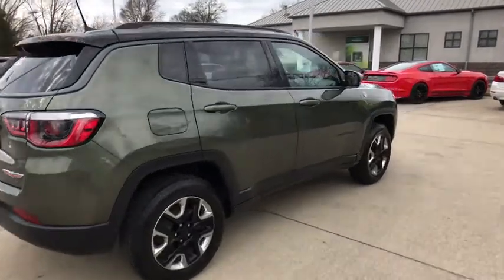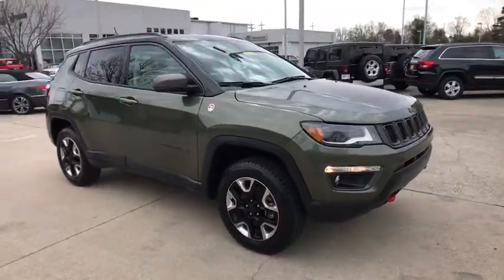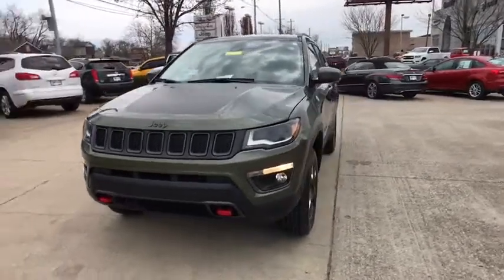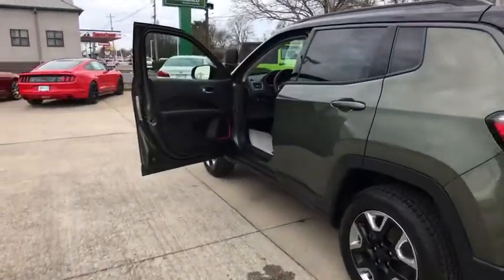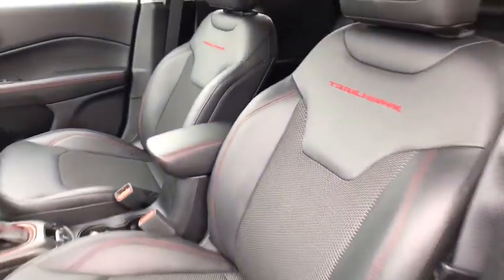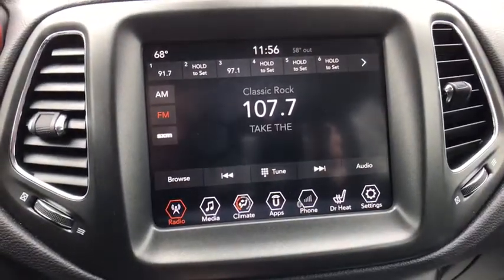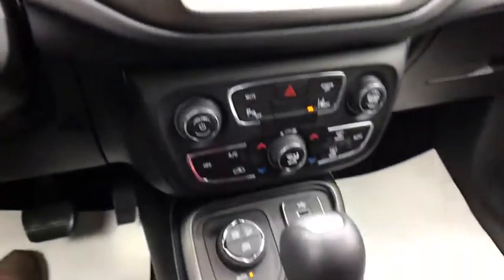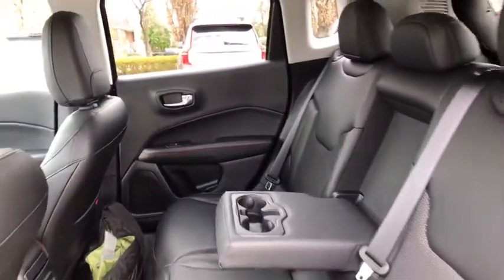2018 Jeep Compass at Oxmoor CDJR | Louisville & Lexington, KY CU3723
Olive Green Pearlcoat U 2018 Jeep Compass available at Oxmoor CDJR in Louisville, Kentucky. Servicing the Lexington, Elizabethtown, KY New Albany, IN Jeffersonville, IN area.

Oxmoor CDJR
4520 Shelbyville Rd

Jeep Compass 2.4L I4 Certified. CARFAX One-Owner. Clean CARFAX. FACTORY WARRANTY REMAINING, Hands Free Bluetooth Capability, HEATED SEATS, LEATHER SEATS, REAR BACKUP CAMERA, Compass Trailhawk, 4D Sport Utility, 2.4L I4, 9-Speed Automatic, 4WD, Olive Green Pearlcoat, Ruby Red/Black w/Premium Cloth/Leather Trim Bucket Seats, 4-Way Power Lumbar Adjust, Advanced Safety & Lighting Group, Anti-whiplash front head restraints, Auto High Beam Headlamp Control, Auto-Dimming Rear-View Mirror, Automatic temperature control, Bi-Xenon High-Intensity Discharge Headlamps, Blind Spot & Cross Path Detection, Cold Weather Group, Dual front side impact airbags, Front anti-roll bar, Front dual zone A/C, Front fog lights, Full Speed FWD Collision Warn Plus, Heated Front Seats, Heated Steering Wheel, Illuminated entry, Knee airbag, Lane Departure Warning Plus, Overhead airbag, ParkSense Rear Park Assist System, Popular Equipment Group, Power 8-Way Driver/Manual 6-Way Passenger Seats, Power Liftgate, Quick Order Package 27E, Radio: Uconnect 4 w/8.4 Display, Rain Sensitive/Intermittent Wipers, Rear anti-roll bar, Rear window wiper, Remote keyless entry, Remote Start System, Safe & Security Group, Security Alarm, Speed control, Split folding rear seat, Steering wheel mounted audio controls, Telescoping steering wheel, Tilt steering wheel, Turn signal indicator mirrors, Wheels: 17 x 6.5 Polished/Black Pockets Aluminum, Windshield Wiper De-Icer. Odometer is 5553 miles below market average! Serving Louisville Kentucky from our 4520 Shelbyville Road location as well as all surrounding areas including Lexington, Shelbyville, Elizabethtown, Clarksville Indiana and Jeffersonville Indiana.